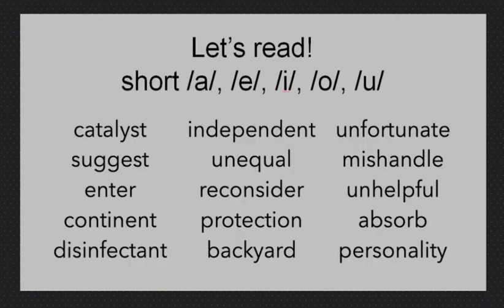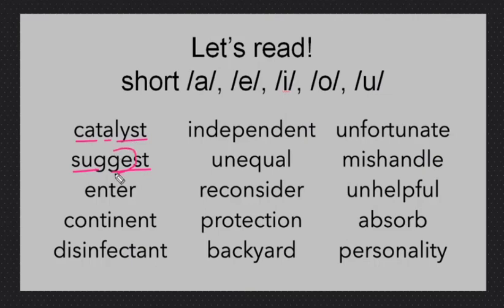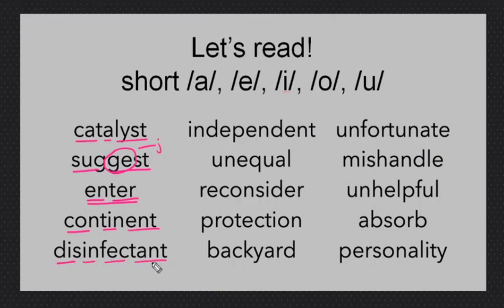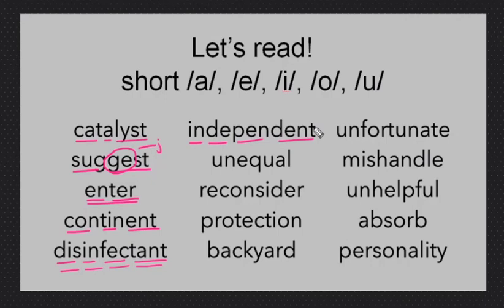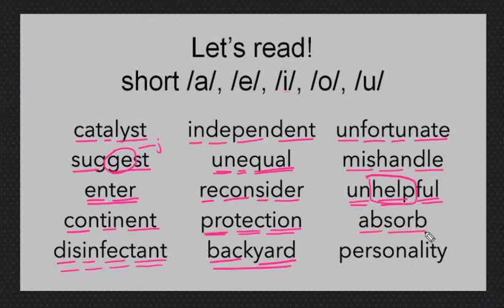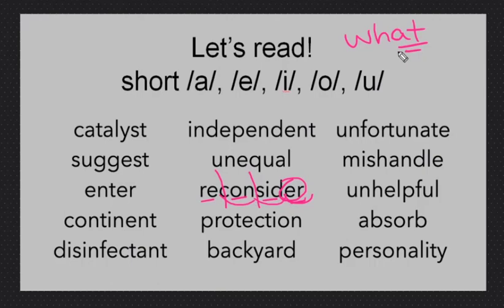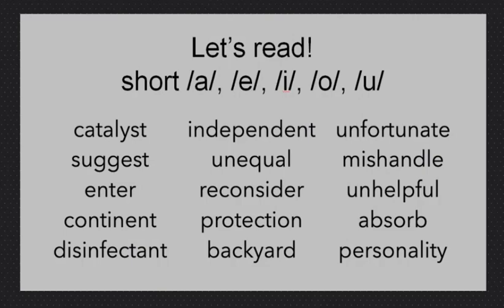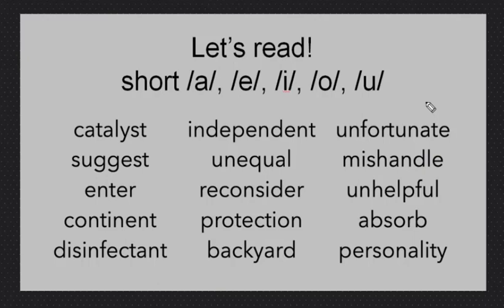Learning English. What are they doing? Part I - Lession 9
Thanks!

برنامج تعليم اللغة الانكليزية,
spoken english near me,
تعلم لغة انجليزية,
φροντιστηρια αγγλικων,
pratik ingilizce öğrenme,
angol tanfolyam online,
online angol nyelvtanulás,
english conversation for beginners,
eu quero estudar inglês,
یادگیری زبان انگلیسی در خانه,
αλφαβητα αγγλικα,
pilkku englanniksi,
curso de ingles para principiantes,
intenzív angol tanfolyam,
angielski dla dzieci,
angol szavak tanulása,
apprendre anglais gratuit,
online english classes,
angol nyelvtanfolyam,
engelsk språkkurs,
szkoła angielskiego,